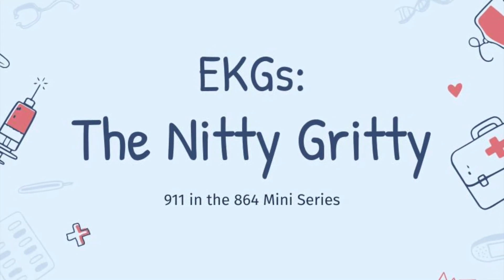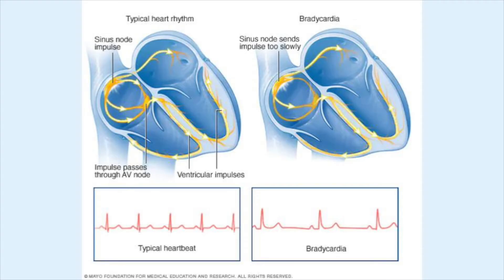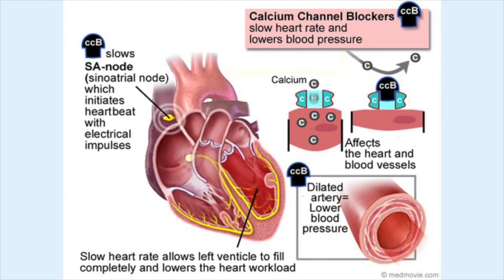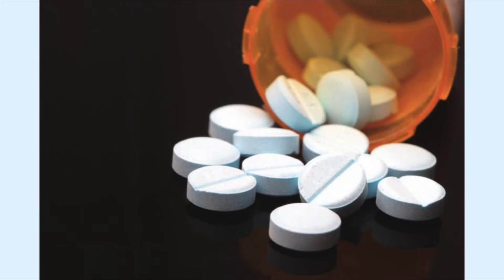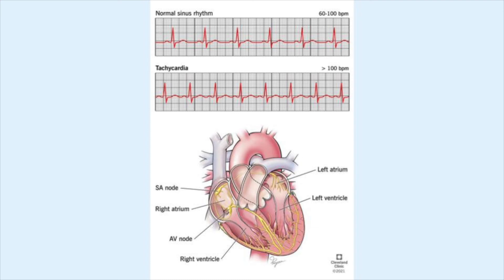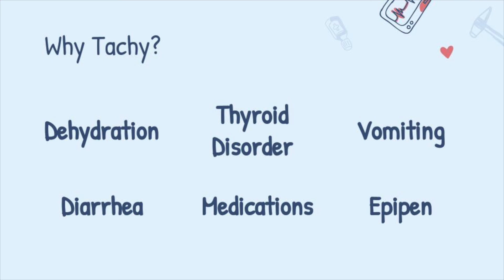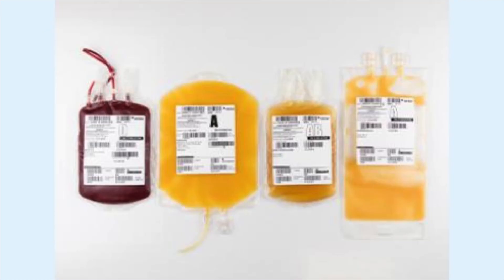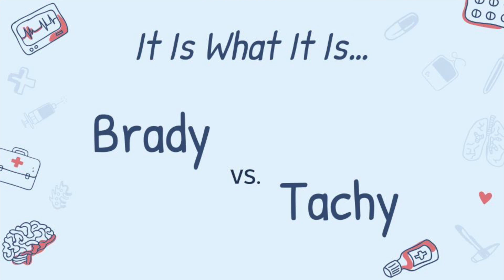EKG Mini Series (Episode 2)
In the second installment of our most recent mini series, Mike and Fabs discuss sinus bradycardia and tachycardia. Learn that, sometimes, it simply is what it is.